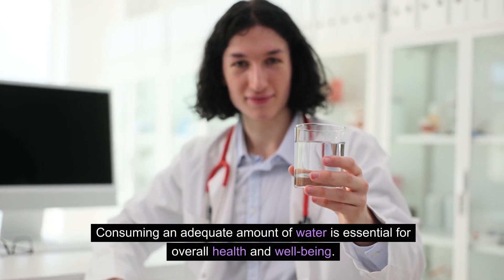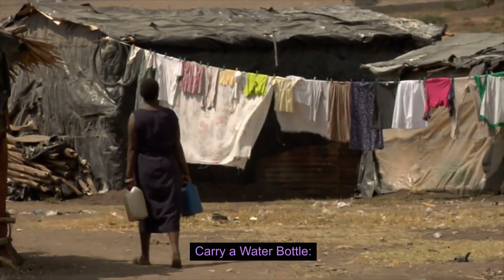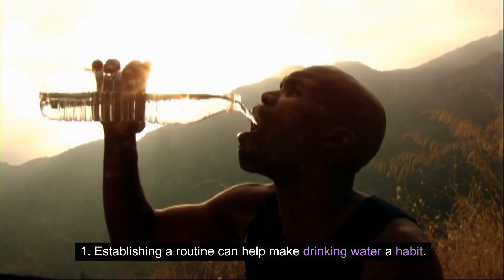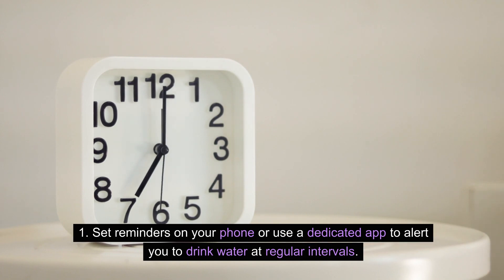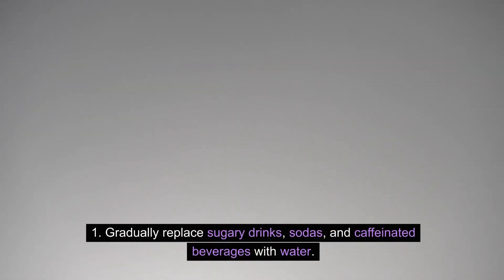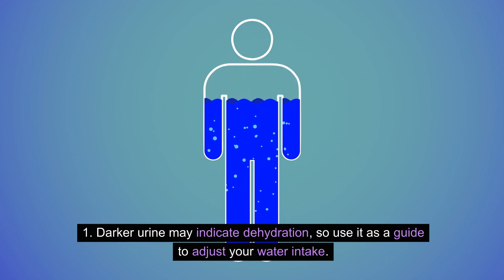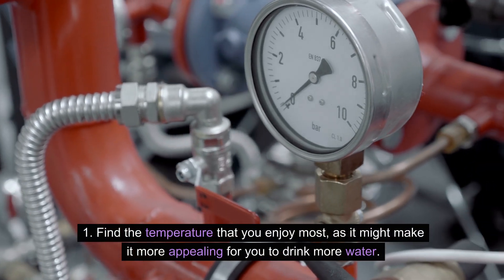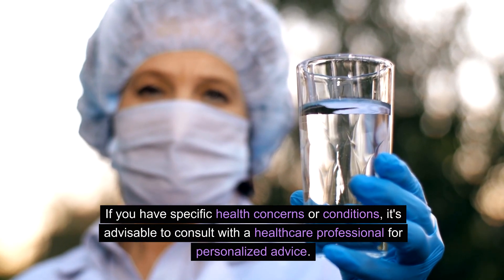Here are some tips to help you increase your water intake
Set a Goal:

Determine the amount of water you need to consume daily. The general recommendation is around 8 glasses of 8 ounces each, which is about 2 liters or half a gallon. However, individual needs may vary.
Carry a Water Bottle:

Keep a reusable water bottle with you throughout the day. Having water readily available makes it easier to sip on it regularly.
Establish a Routine:

Create a routine for drinking water. For example, have a glass of water when you wake up, before meals, and before going to bed. Establishing a routine can help make drinking water a habit.
Flavor Your Water:

If plain water doesn't appeal to you, try adding a splash of natural flavor by infusing your water with fruits (e.g., lemon, lime, berries) or herbs (e.g., mint, basil).
Use an App or Reminder System:

Set reminders on your phone or use a dedicated app to alert you to drink water at regular intervals. This can be especially helpful if you have a busy schedule.
Eat Water-Rich Foods:

Consume foods with high water content, such as fruits and vegetables (e.g., watermelon, cucumber, celery). This not only adds to your hydration but also provides additional nutrients.
Replace Other Beverages:

Gradually replace sugary drinks, sodas, and caffeinated beverages with water. This not only helps with hydration but also reduces your intake of added sugars and caffeine.
Monitor Your Urine Color:

Pay attention to the color of your urine. If it's light yellow, you're likely well-hydrated. Darker urine may indicate dehydration, so use it as a guide to adjust your water intake.
Make it a Social Activity:

Encourage friends, family, or colleagues to join you in staying hydrated. Having a water buddy can make it more enjoyable and help keep each other accountable.
Experiment with Temperature:

Some people prefer cold water, while others prefer it at room temperature. Find the temperature that you enjoy most, as it might make it more appealing for you to drink more water.